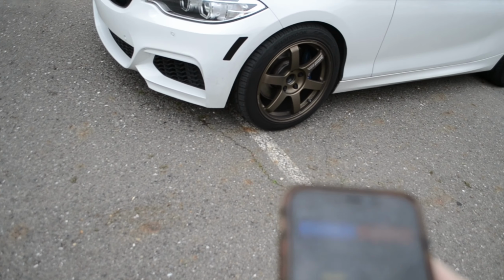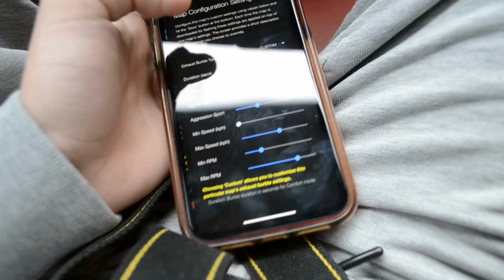LOUDEST STRAIGHT PIPED M235i ! (Revs, Launch Control, Flybys, Flames, pops and bangs)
Just wanted to make a full video on my exhaust setup. It's nothing crazy but the pops and bangs on this thing makes is insane. Hope guys like the content!